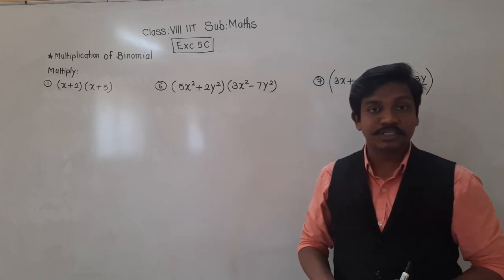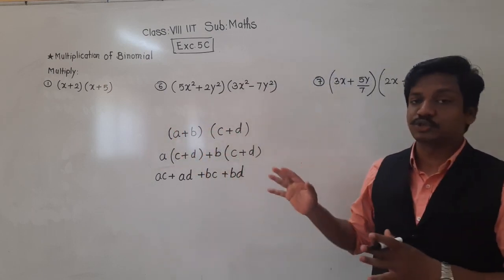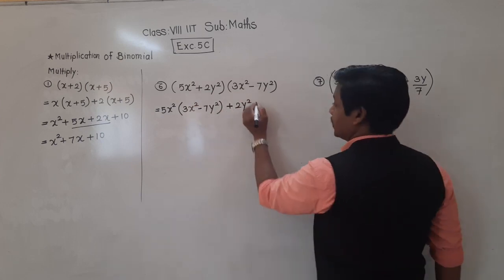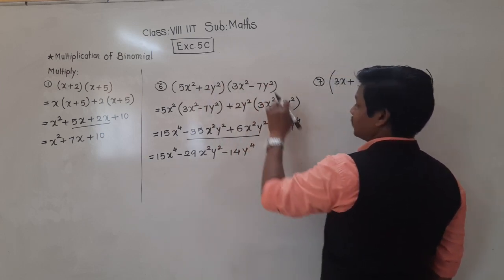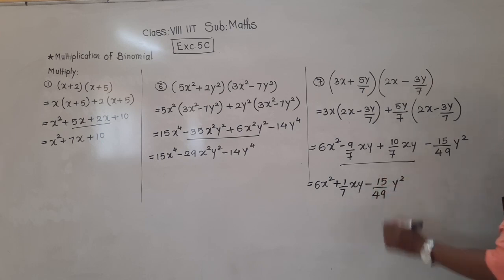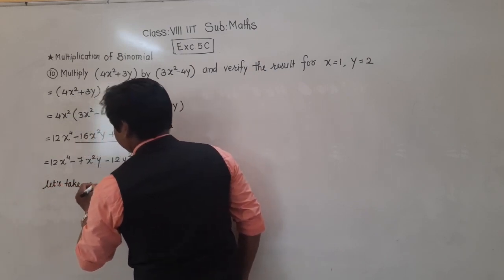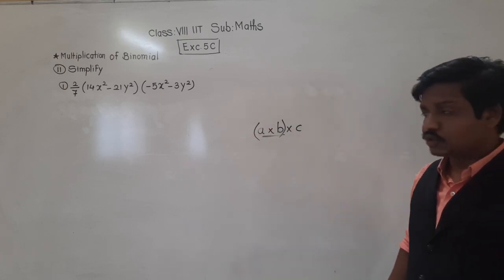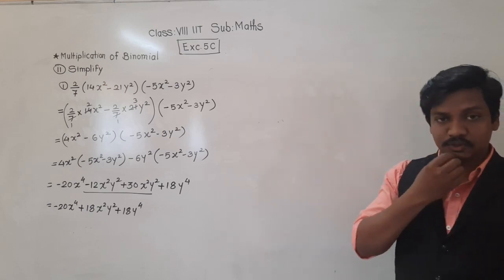Class- VIII IIT: Maths - Exc.5 C Part-1